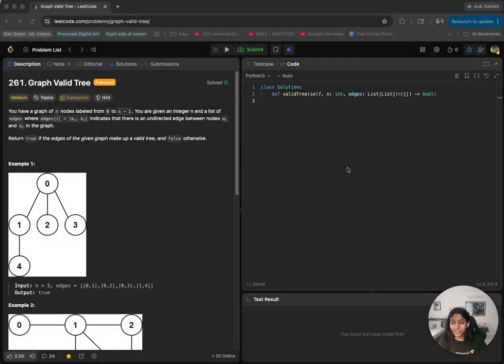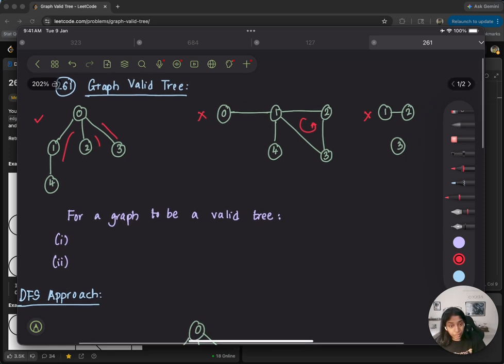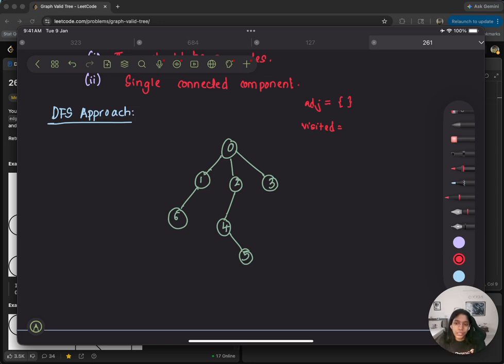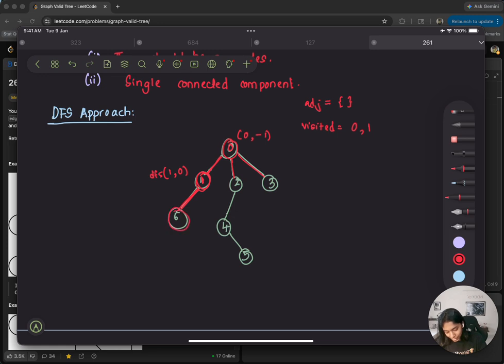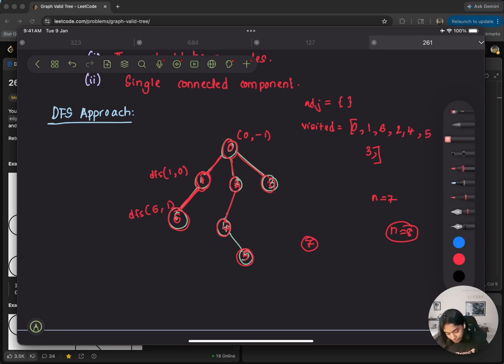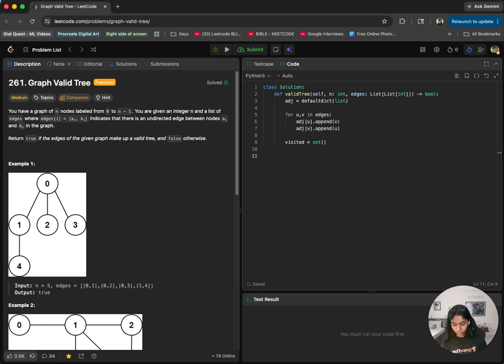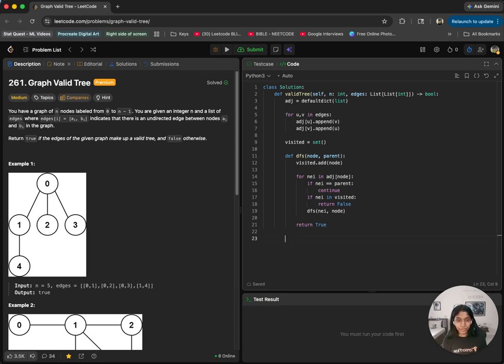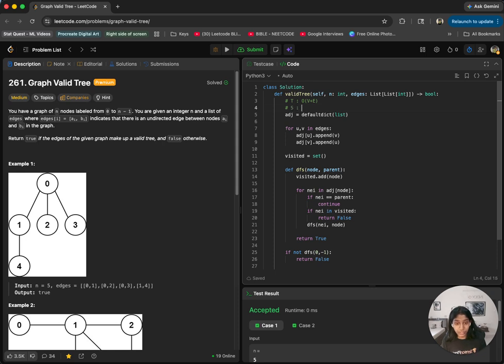Graphs 9: Leetcode 261. Graph Valid Tree | DFS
In this video, we solve **LeetCode 261 – Graph Valid Tree**, a very important graph problem that teaches the core properties of trees and how to detect cycles in undirected graphs.

We explore multiple approaches, including:

* DFS / Graph Traversal
* Union Find (Disjoint Set Union)

💡 What you’ll learn:

* What makes a graph a valid tree
* The two key conditions for a tree:

  * No cycles
  * Fully connected graph
* Cycle detection in undirected graphs
* DFS intuition for graph traversal
* Union Find intuition and optimization
* Path Compression + Union by Rank basics
* Clean and interview-friendly implementations

🧠 Key Insight:

- A valid tree must have exactly one connected component and no cycles.

We also discuss:

* Time Complexity:

  * DFS: **O(V + E)**
  * Union Find: **O(E · α(N))**
* Space Complexity: **O(V + E)**

This problem is extremely important because it builds the foundation for:

* Connected components
* Cycle detection
* Minimum spanning trees
* Advanced Union Find problems

🔥 More graph problems coming next in the playlist — Redundant Connection, Minimum Spanning Trees, Dijkstra’s Algorithm, Shortest Paths, and much more.

If you're preparing for coding interviews or learning DSA seriously, this playlist is designed to help you build strong graph intuition step-by-step.